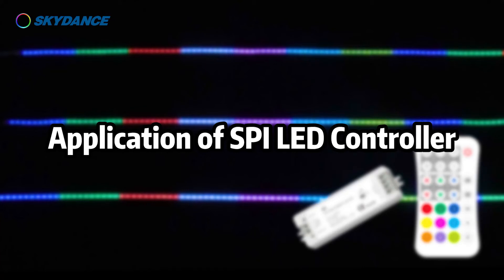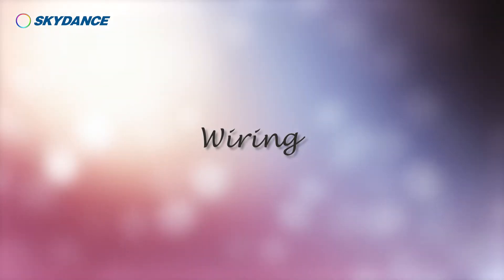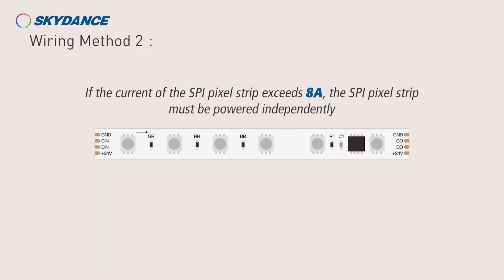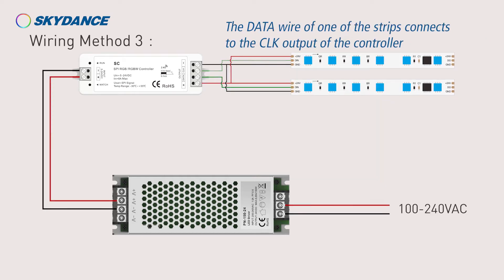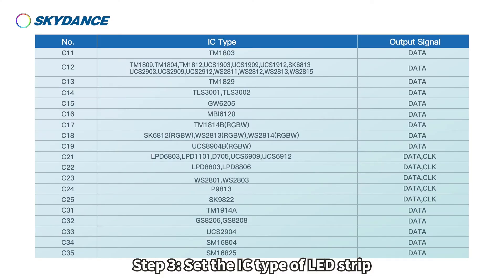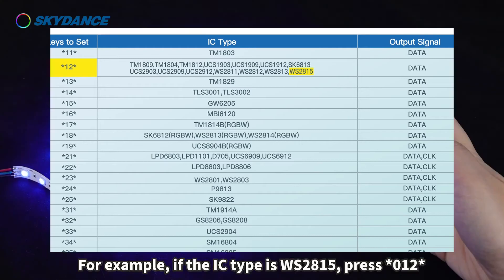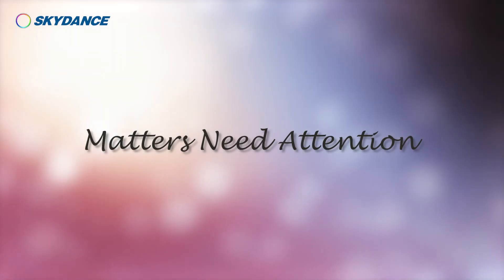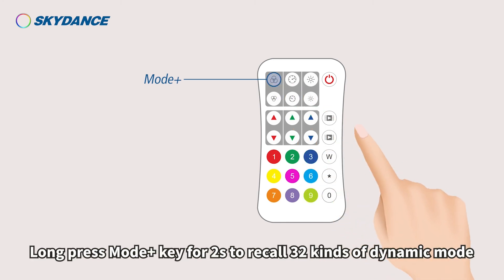How to connect and use SPI Pixel LED Controller + remote control SC+R9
Skydance SC+R9 pixel led strip controller set
● Mini-style RF 2.4G multi-pixel RGB/RGBW controller with SPI signal output.
● Output SPI signal to control a variety of digital LED lights with the compatible ICs listed above. IC type and R/G/B
 order can be set through the Remote.
● Adopt 2.4GHz wireless technology, remote distance up to 30m.
● Built in 32 dynamic mode, include horse-race, chase, flow, trail, gradual change style

GUANGZHOU SKYDANCE CO LTD
Add:No.36,Zhongsan,Shiguang Road,Zhongcun Street,Panyu District,Guangzhou,CN 511495